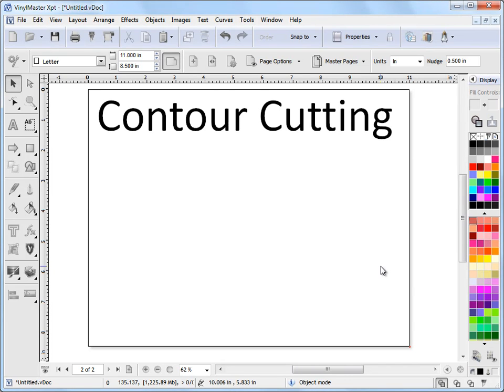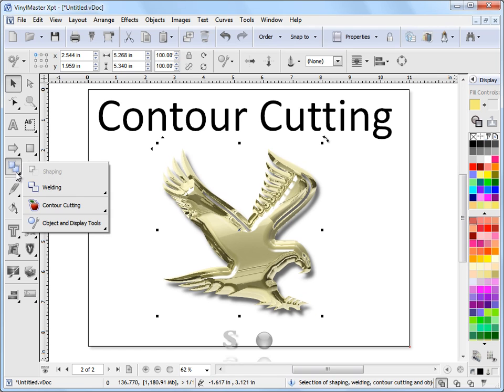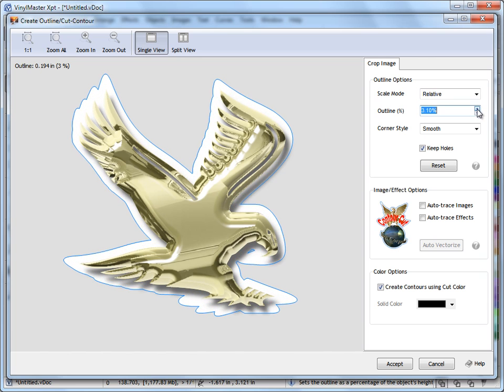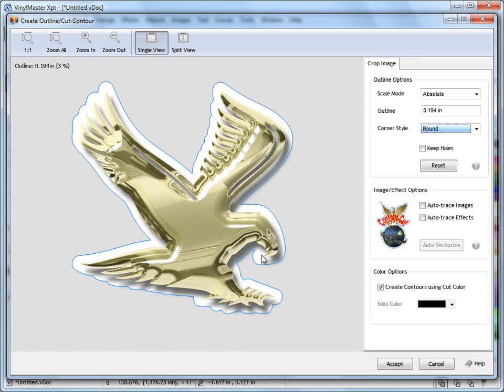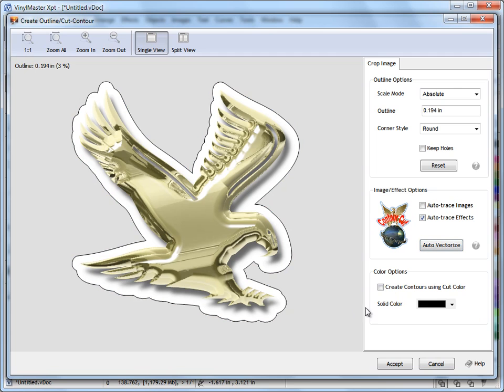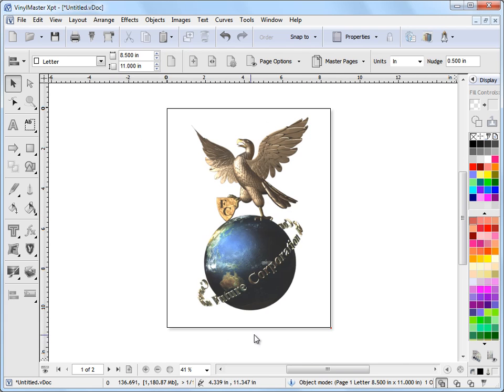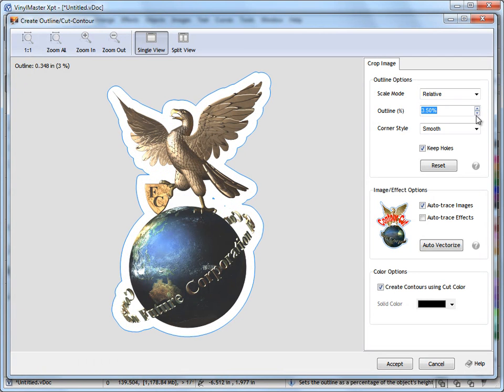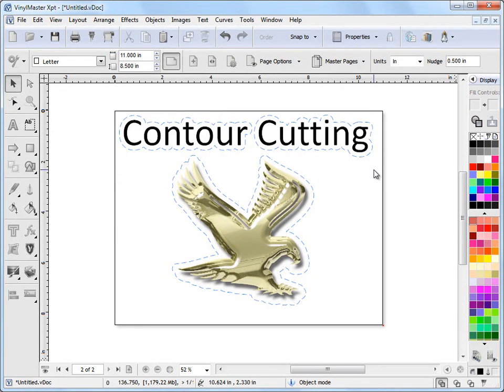Working with Contour Cutting in VinylMaster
Where and how to work with Contour Cutting in VinylMaster